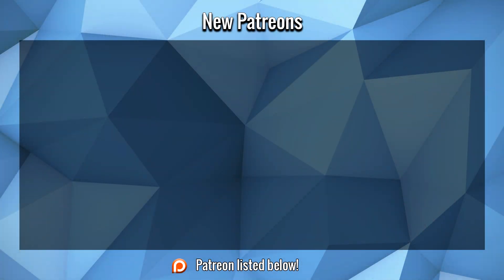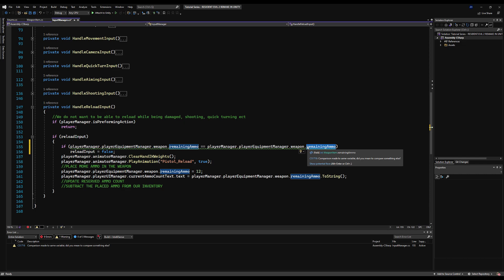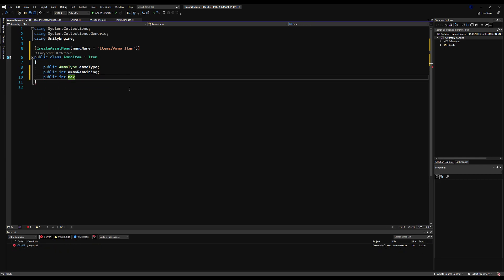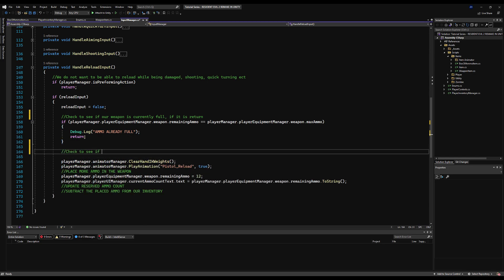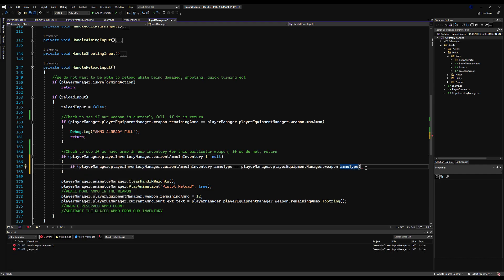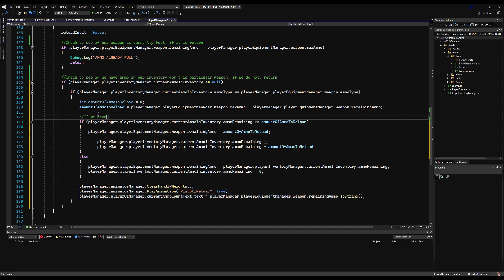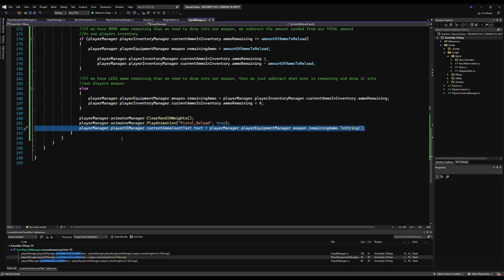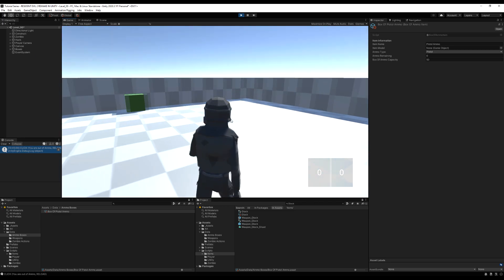3RD PERSON HORROR SURVIVAL In Unity - EP. 15 RELOADING & AMMO (Pt. 2)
In this video we add further logic to our ammo system. We add a capacity limit to each weapon and disable reloading whilst the weapon's capacity is full. We also add a basic inventory system, and a new item type called "Box Of Ammo". Additionally, we create classifications of ammo using Enums. Syncing our weapons with their respective ammo types. Lastly we enable reloading to draw from the respective ammo types we have in our inventory, and update our UI accordingly.